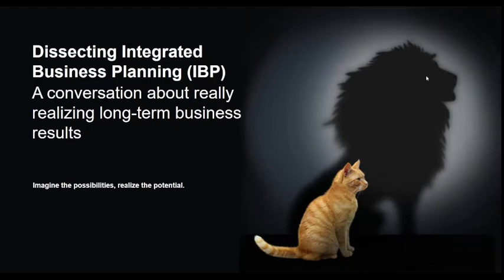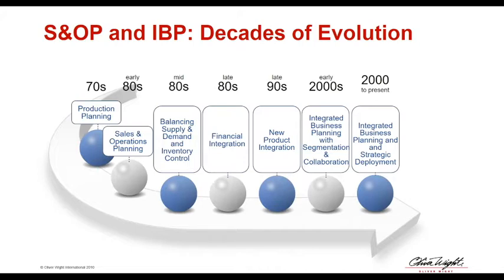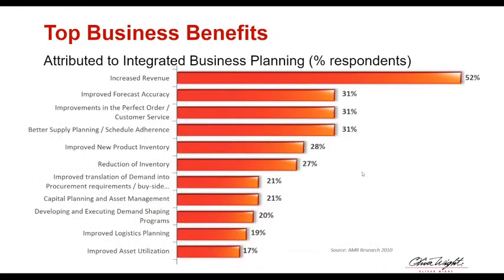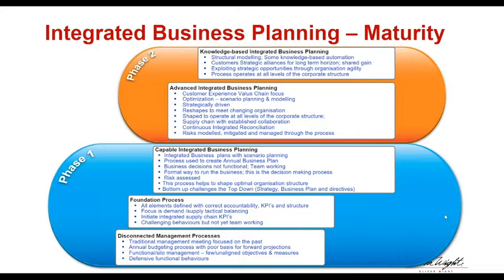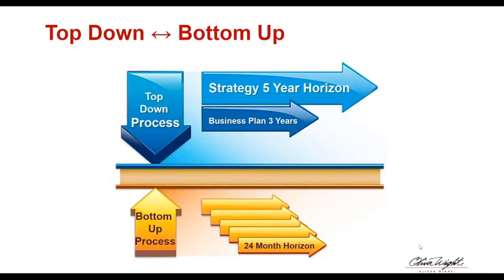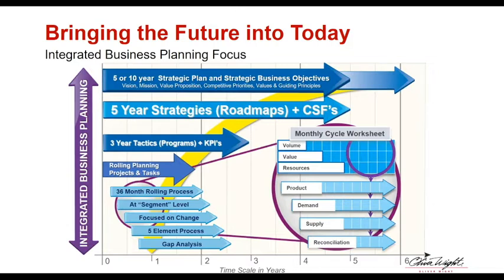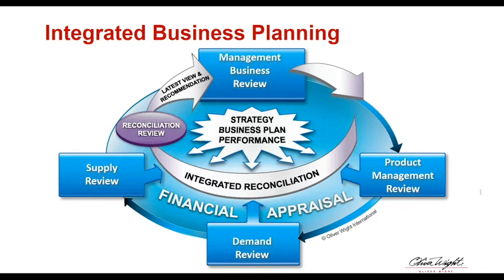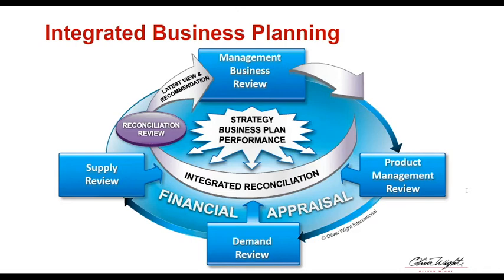Dissecting Integrated Business Planning (IBP)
The ultimate objective of Integrated Business Planning (IBP) is to deliver tangible business results – things like increased revenues and greater market share.  But for many organizations the initial motivation for implementing IBP is to improve processes with a supply chain mindset.  It won’t last; it won’t grow the business and really add value without the commercial team passionately on board and taking ownership of the process.